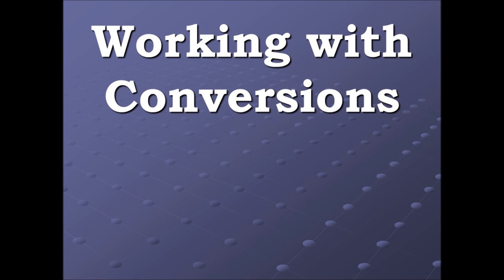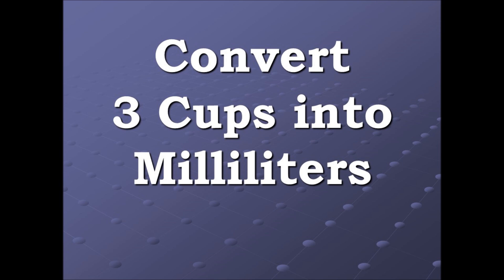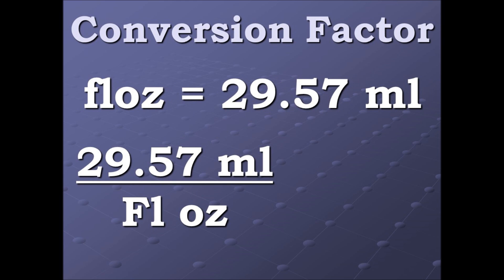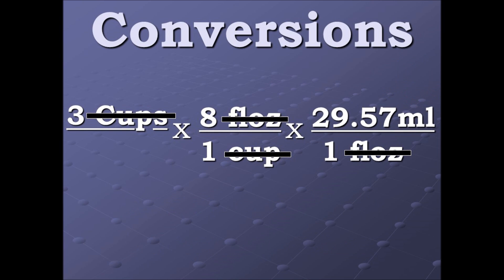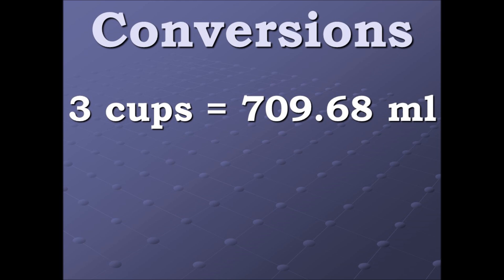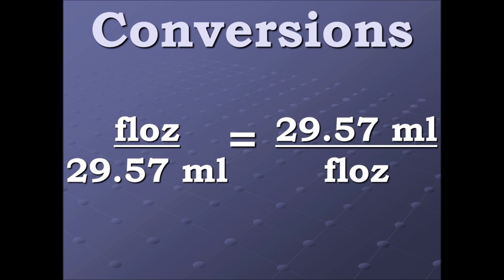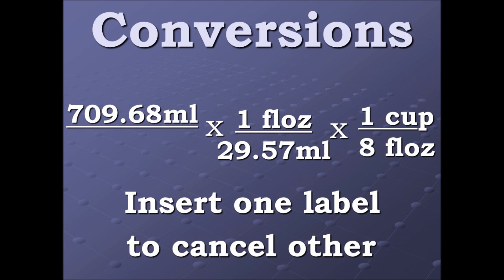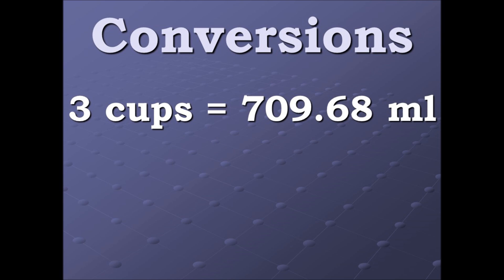Convert cups to fluid ounces to milliliters and back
This video shows step-by-step how to convert milliliters to fluid ounces to cups and back.  USA standard measurement and the metric system.